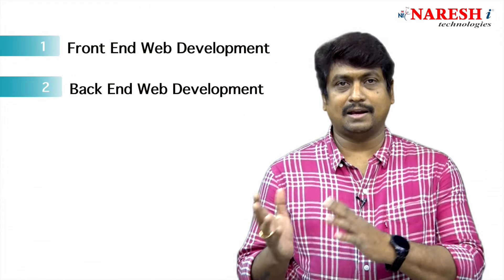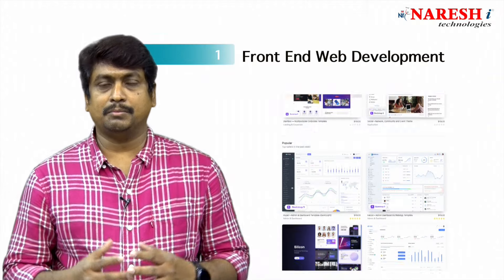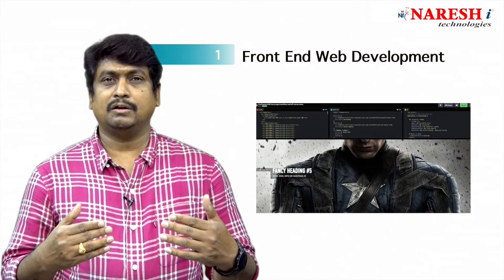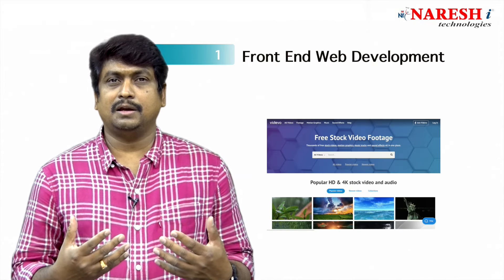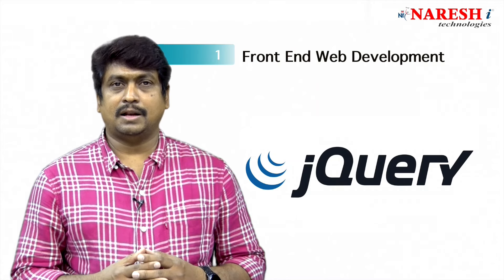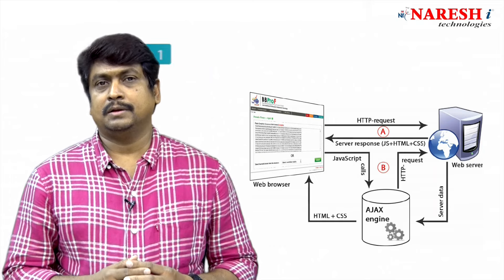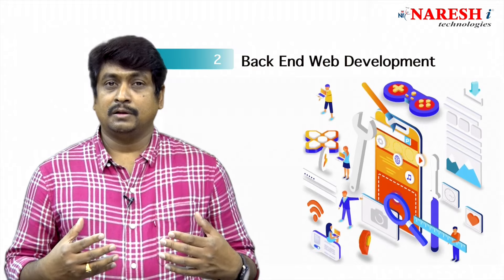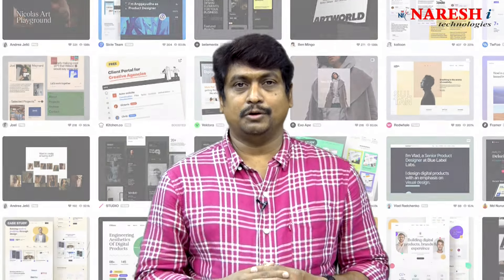Introduction to UI Full Stack Web Development | Naresh IT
New Classroom & Online Batch for
UI Full Stack Web Development @ 7.15 AM (IST)
from 17th April 2023 by Mr.

Course Duration: 3 Months
Per day : 1 hr 30 mins Session
Fee: 5000/-